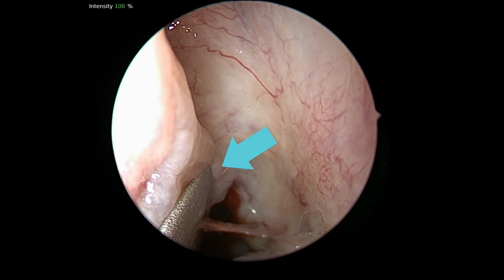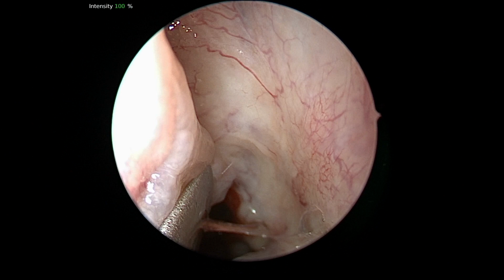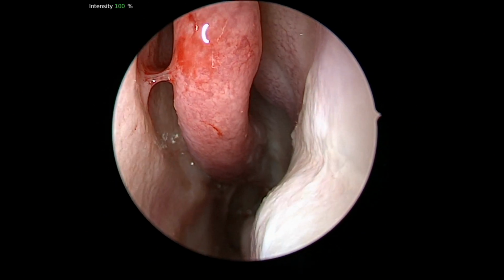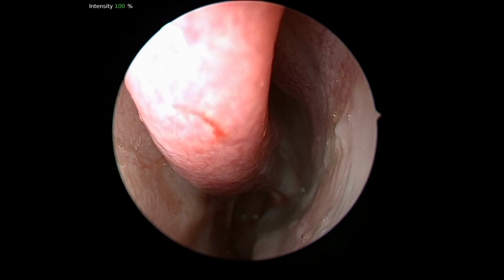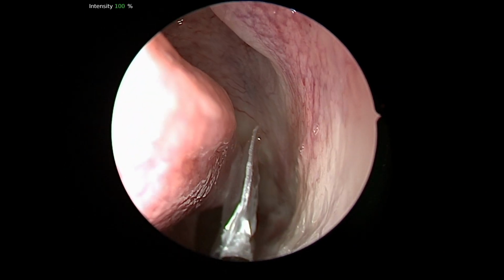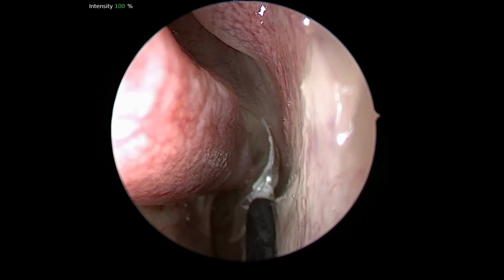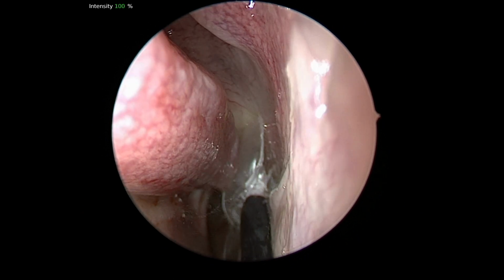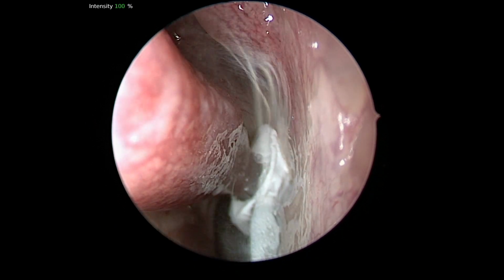ClariFix case video with Peter Hwang, MD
Watch Dr. Hwang from Standford Medical apply the ClariFix cryotherapy device to normal anatomy.